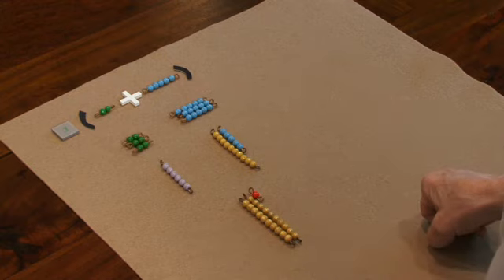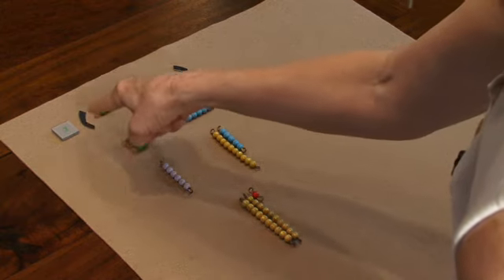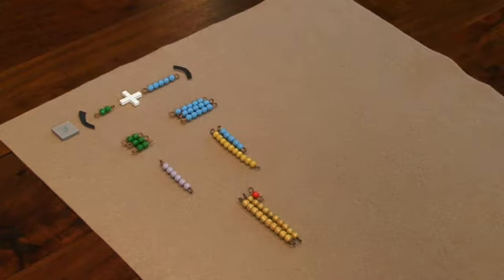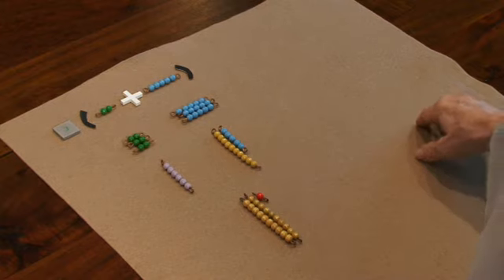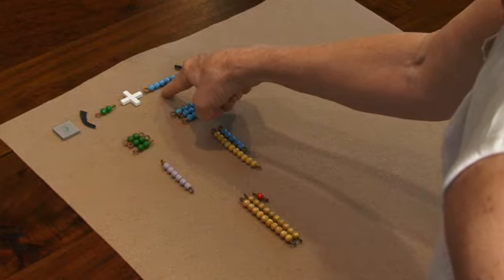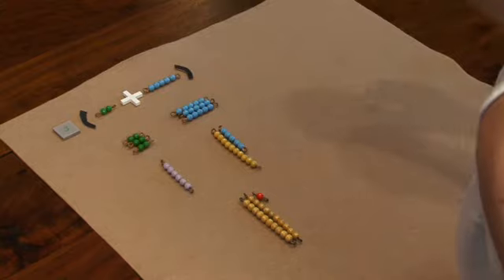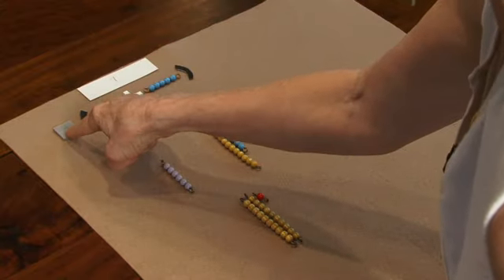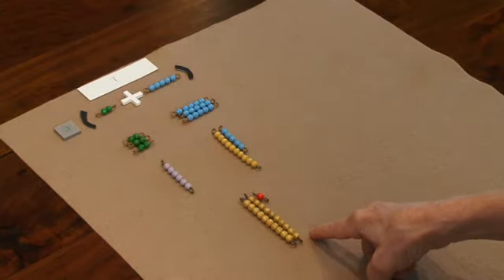Distributive Law of Multiplication ab + c = a x b + a x c